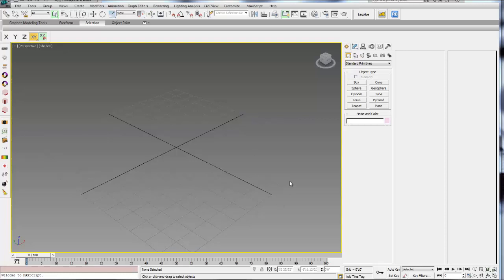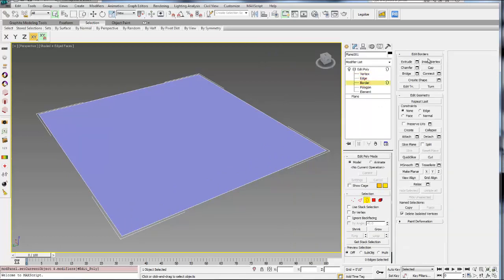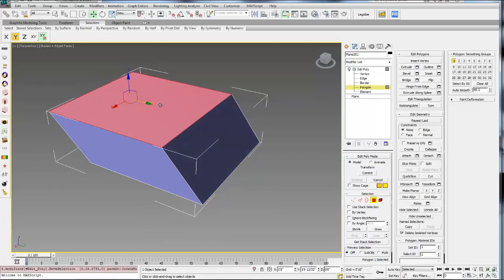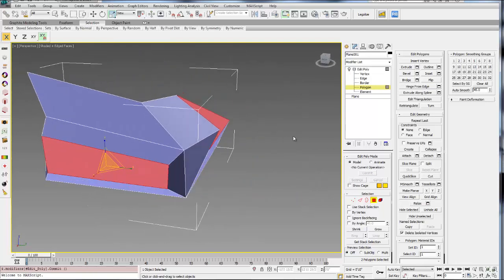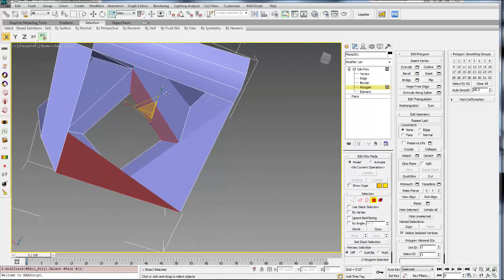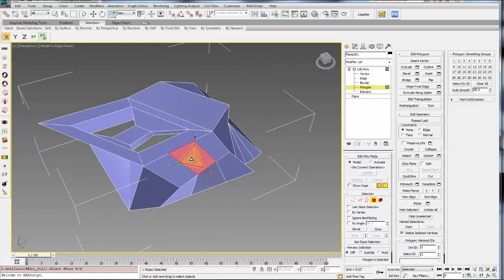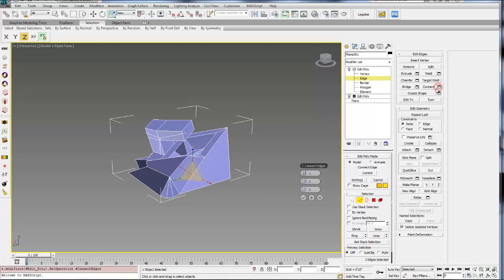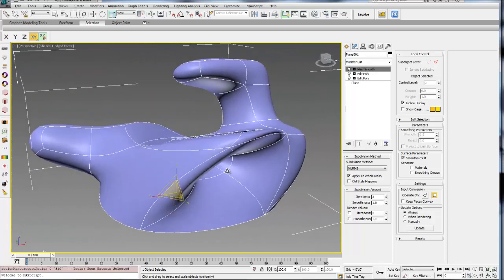3ds max Organic Modelling with Edit Polys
In this tutorial, we cover how to model organically using edit poly modifiers in Autodesk 3ds Max.